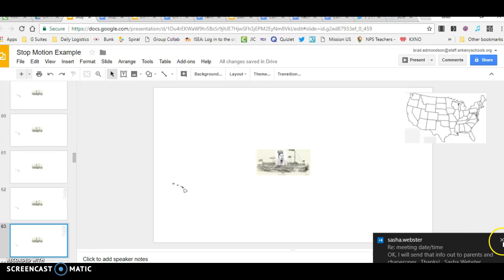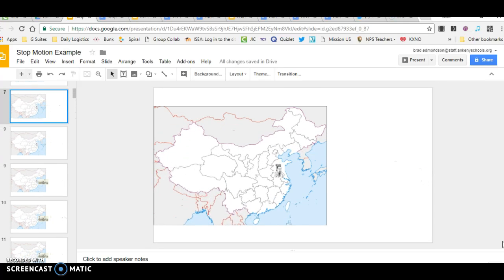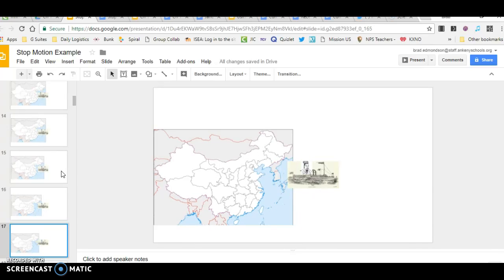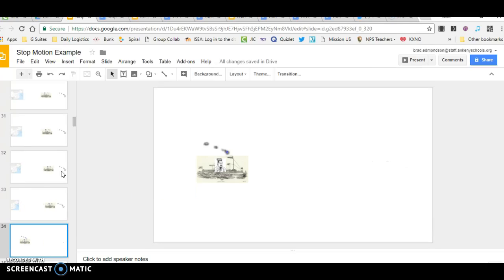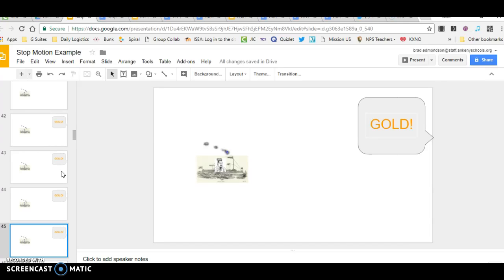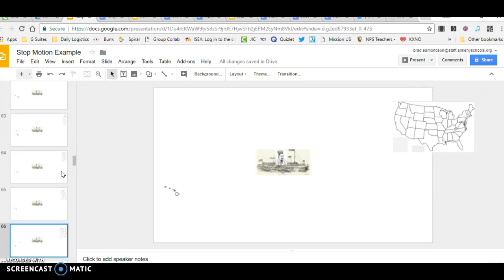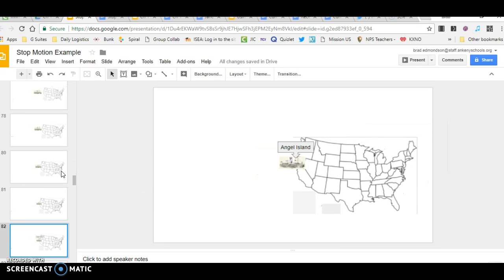Stop Motion Directions